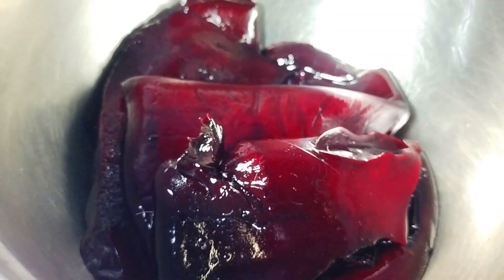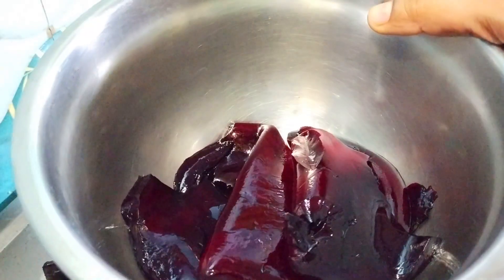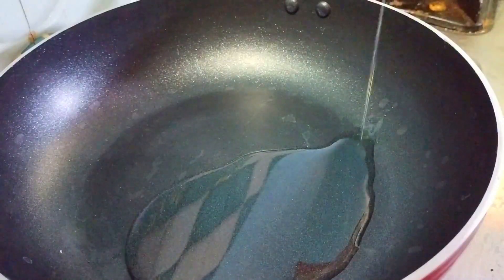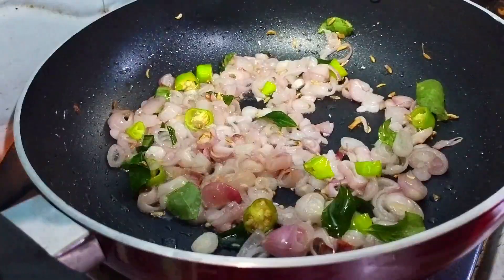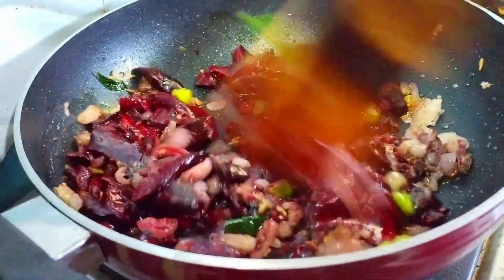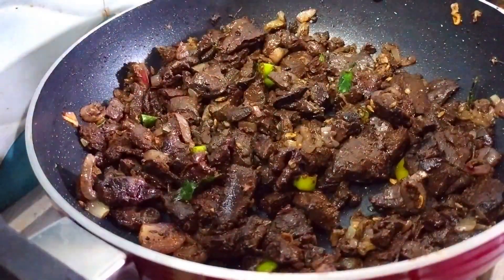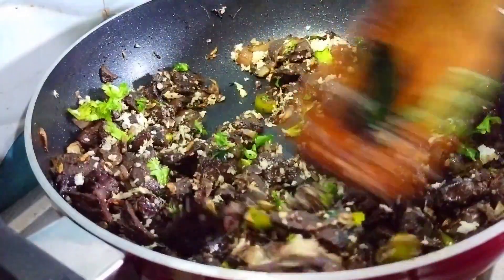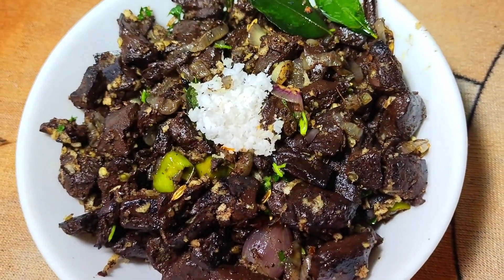ஆட்டு இரத்தம் பொரியல்/mutton blood poriyal in tamil/ blood poriyal